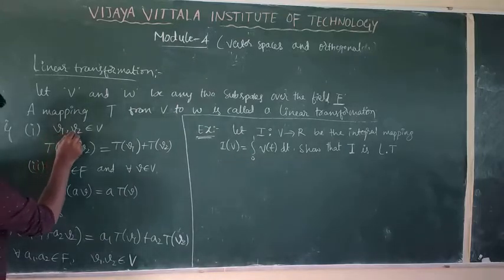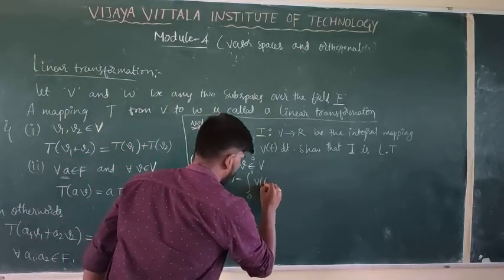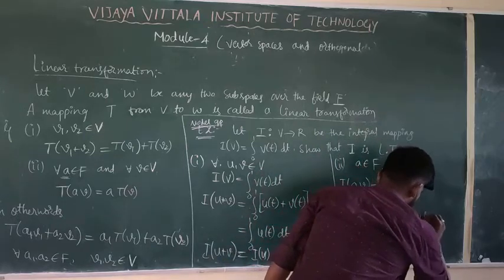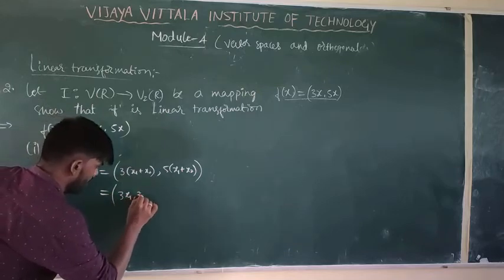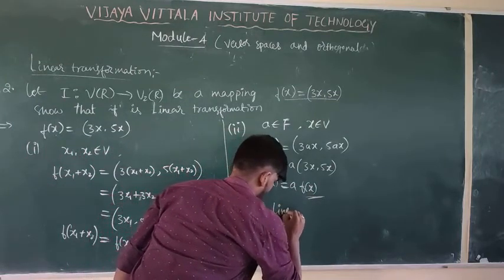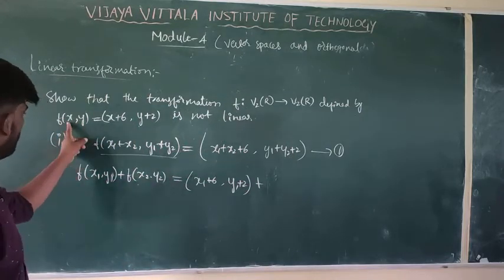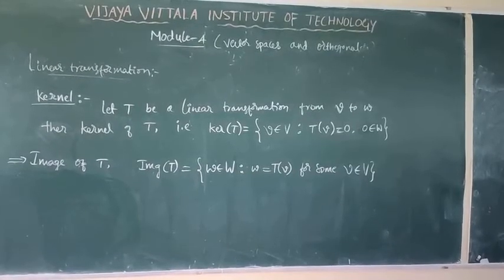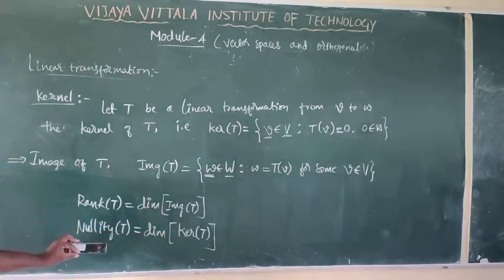Linear Transformation and problems